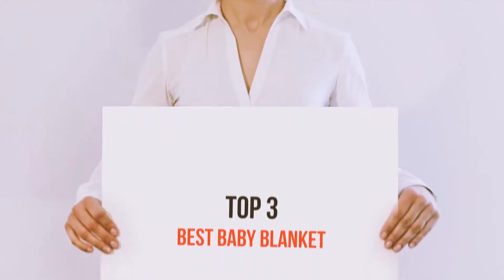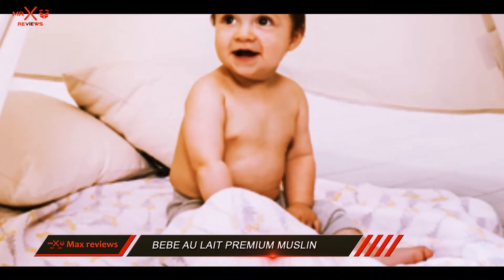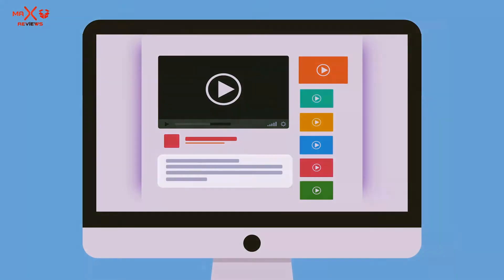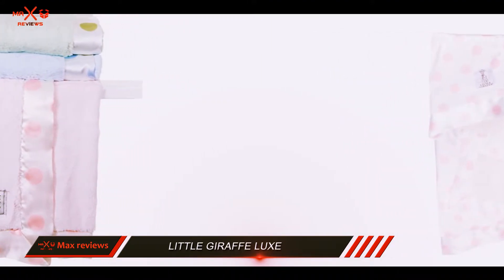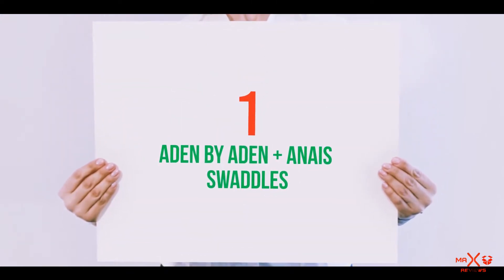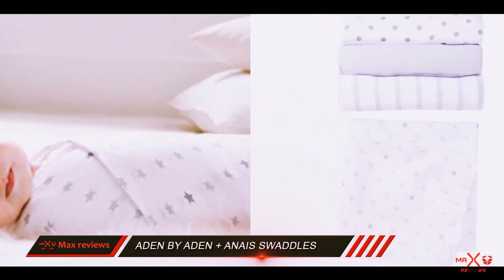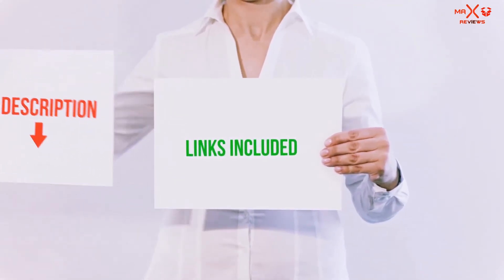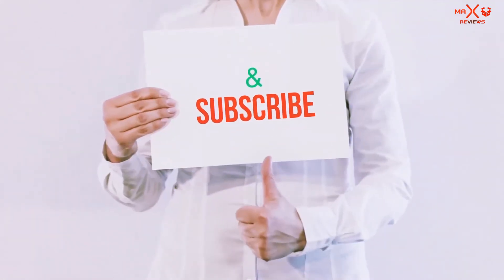Best Baby Blanket In 2023 - 3 Best Baby Blanket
Here is the Updated Prices of the Best Baby Blanket in 2023!

Things that we mentioned in this video:
1. Aden by Aden + Anais Swaddles - B01EYRU0ZY
2. Little Giraffe Luxe - B00E6Q7CU0
3. Bebe au Lait Premium Muslin - B00OPEJFE4